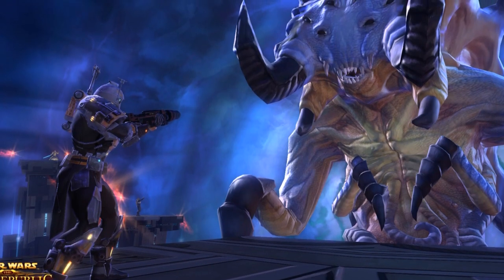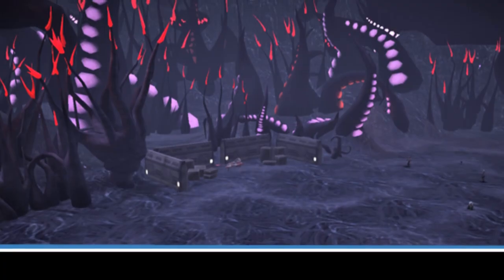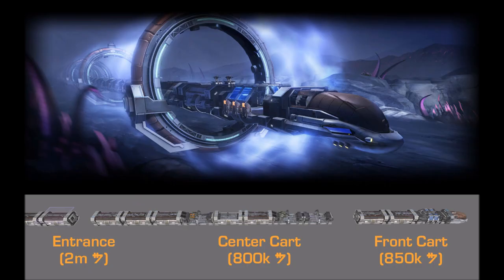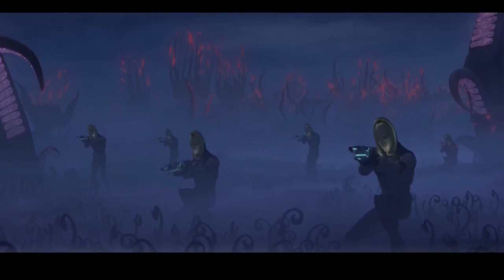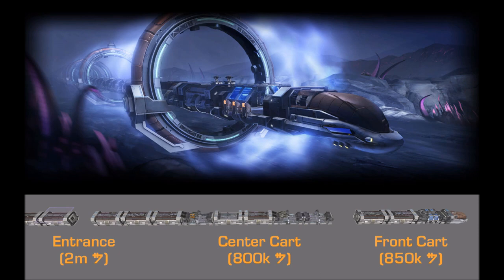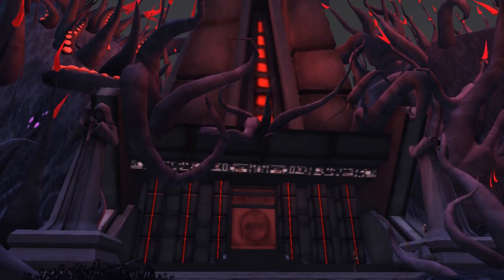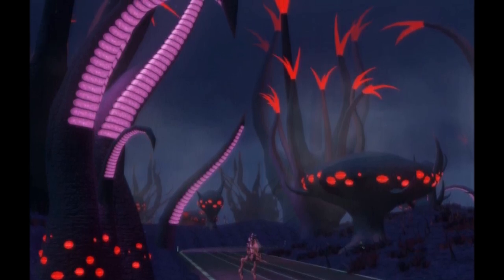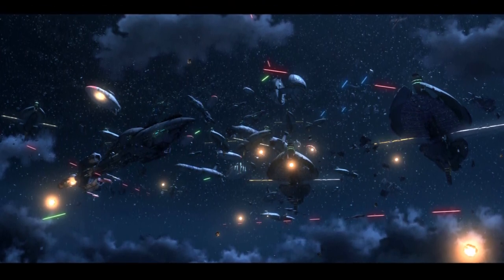SWTOR: Information on the Umbara Stronghold (Patch 5.4 Datamined)